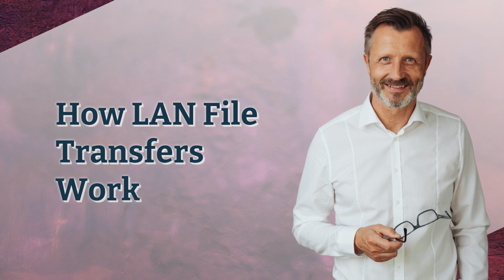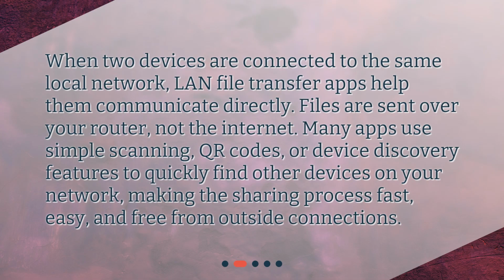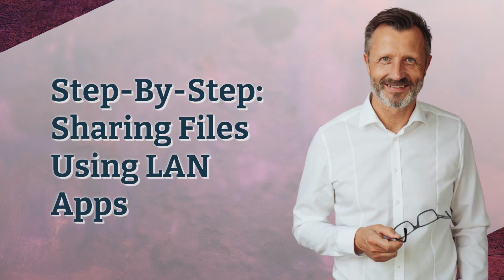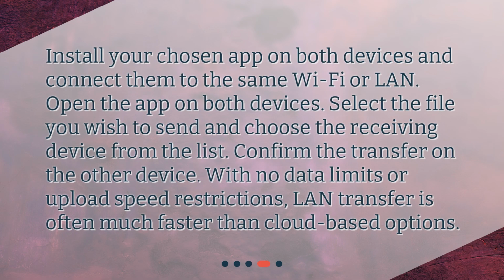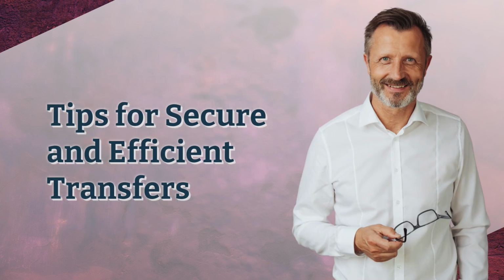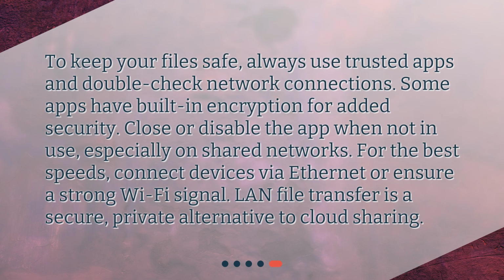How to Share Files Without Internet: Best LAN Apps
LAN File Sharing 👉 Learn how to transfer files quickly and securely between devices without internet using top LAN file transfer apps. Discover step-by-step tips, the best apps for your local network, and how to keep your data private and fast—perfect for home or office!

00:00 🔹 What Are LAN File Transfer Apps?
00:31 🔹 How LAN File Transfers Work
01:02 🔹 Popular Apps for LAN File Sharing
01:34 🔹 Step-By-Step: Sharing Files Using LAN Apps
02:05 🔹 Tips for Secure and Efficient Transfers

📌 Tech Utilities & File Management Tools 🔸 Cross-Platform File Sharing 🔸 Using LAN File Transfer Apps to Share Files Without Internet